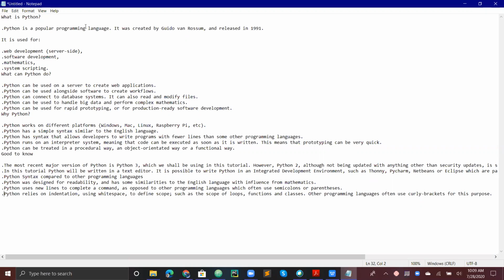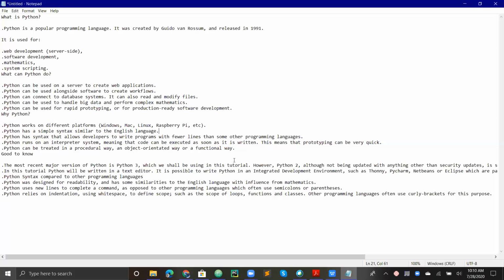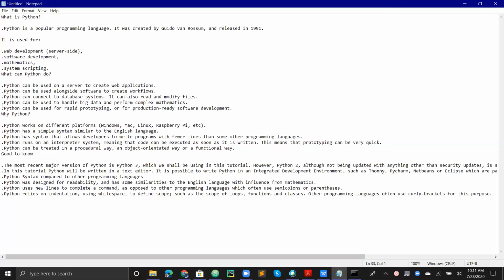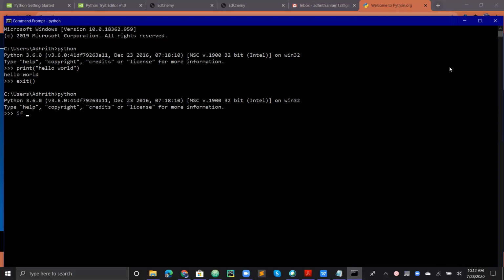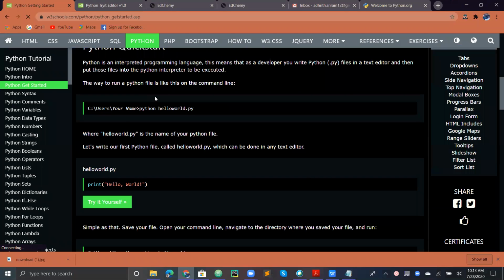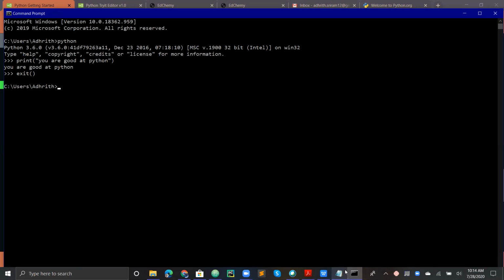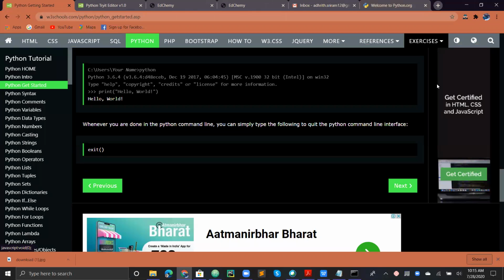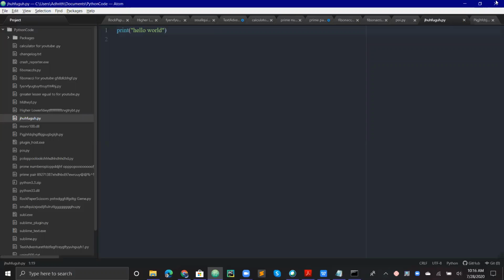Python Tutorial 1 - Download and print Statement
It is a python tutorial for beginners - Downloading software and learning print statement